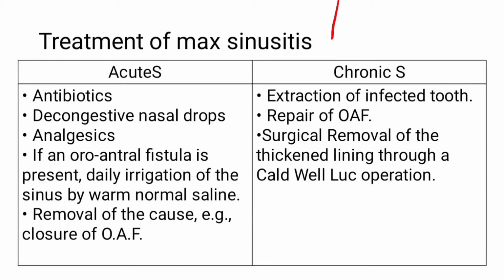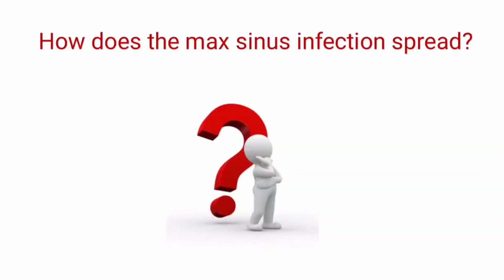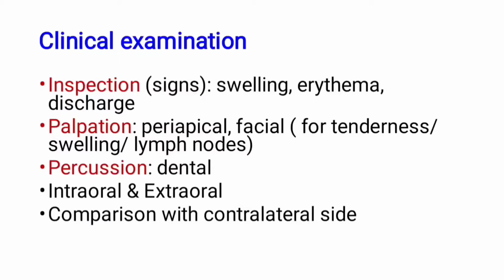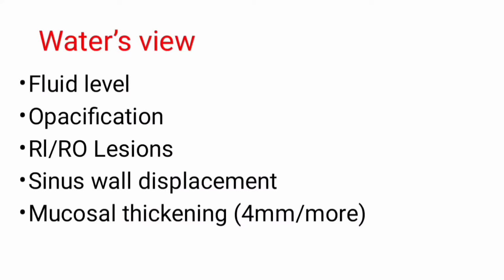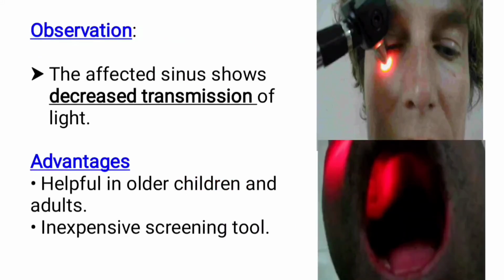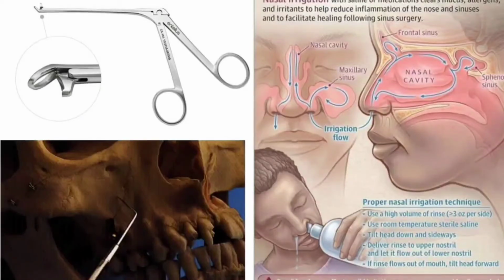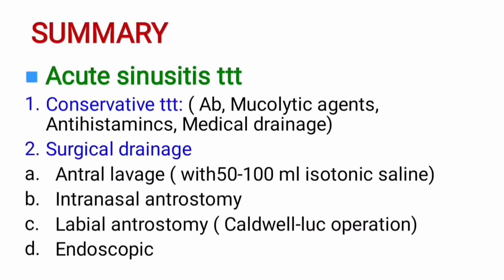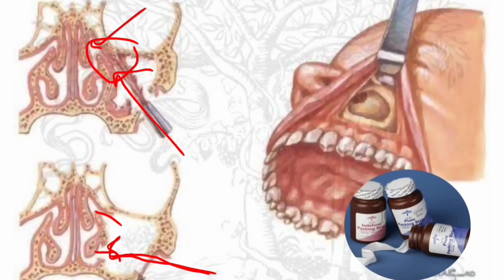Maxillary sinus|Part III |Diagnosis of Maxillary sinusitis & Caldwell luc operation.